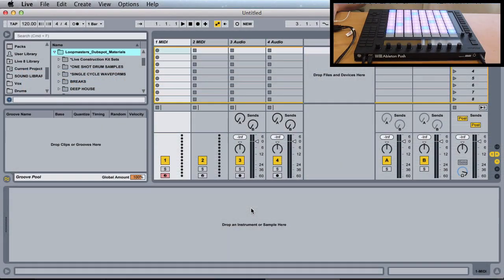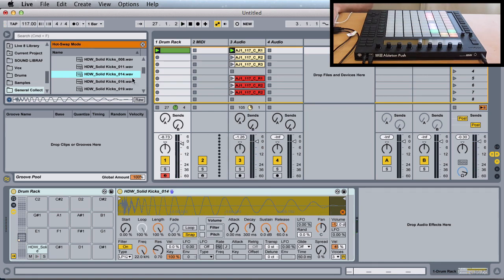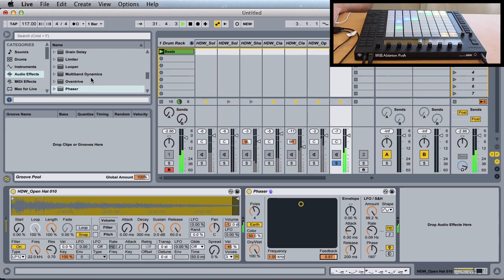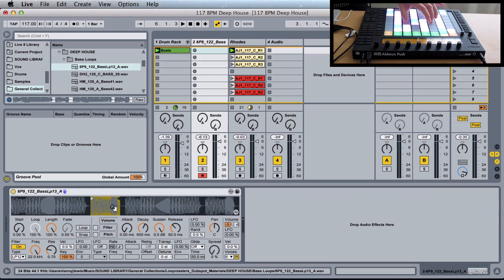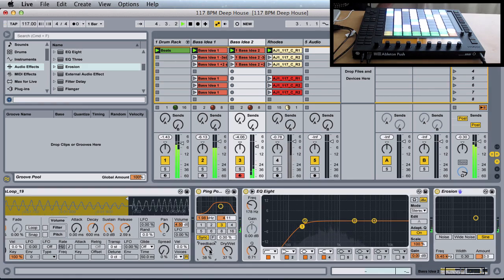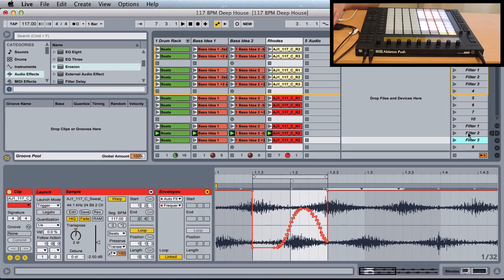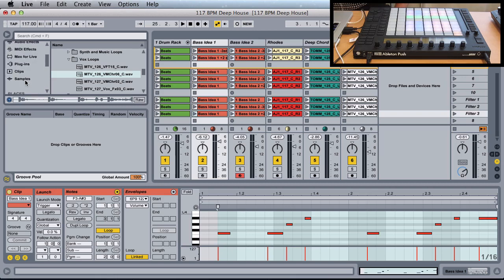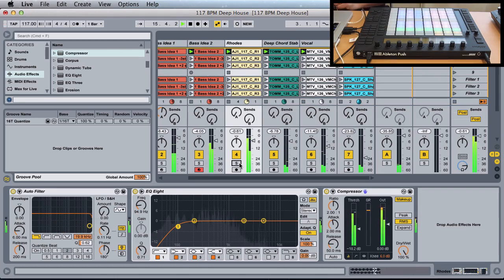Ableton producerPOV MAX - 117BPM Deep House Composition feat Push